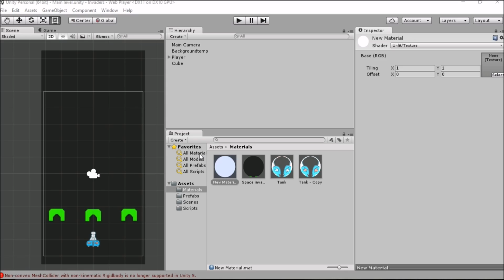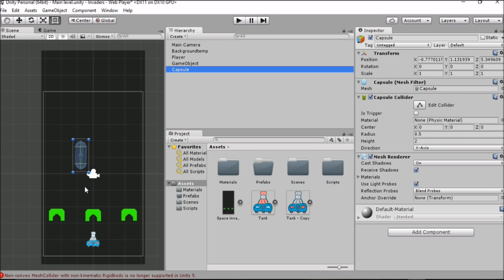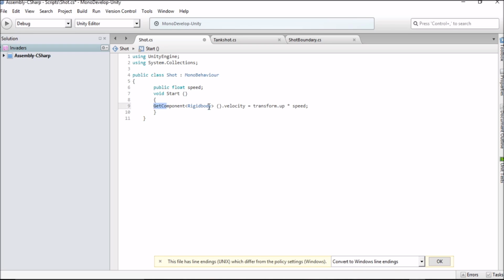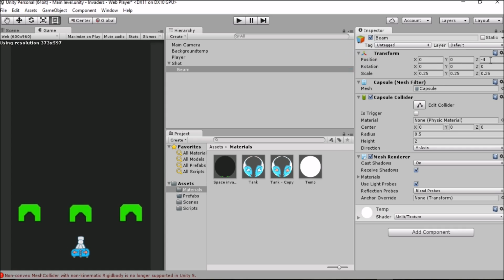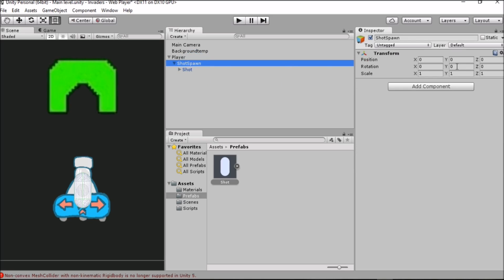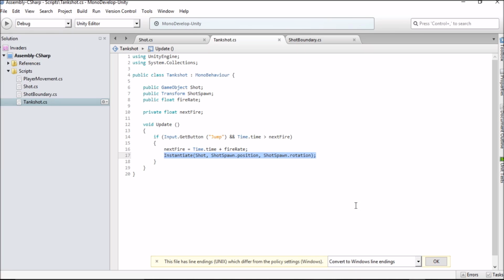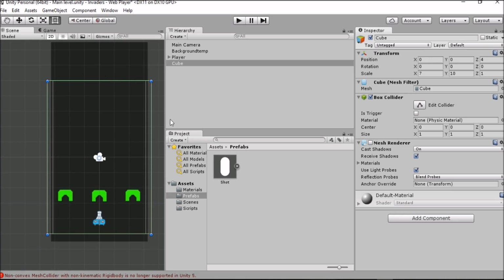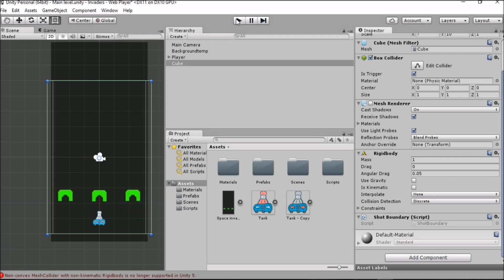The Unity Beginner's Arcade Corner- Invaders #3- Player shots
Hey there, good to be back with another part. In this one i'll be showing you how to make your player game object shoot some beams and how we can limit the amount of items in our a game at a given time. Enjoy!